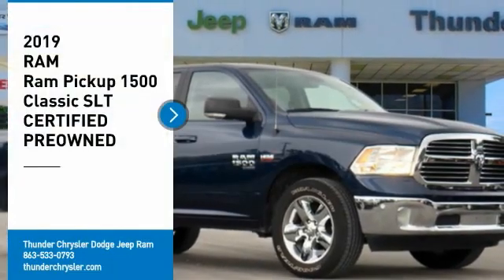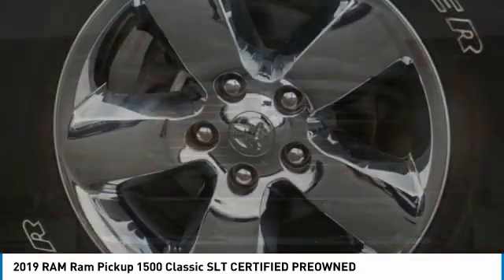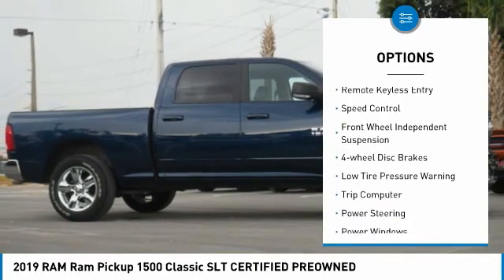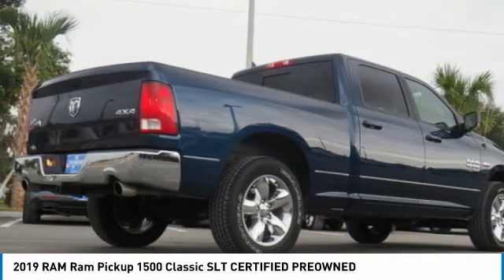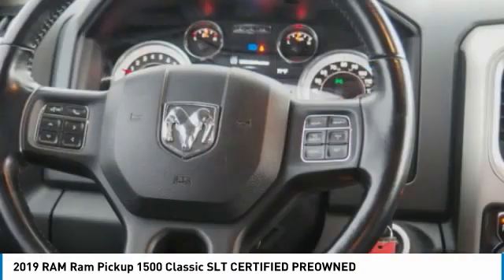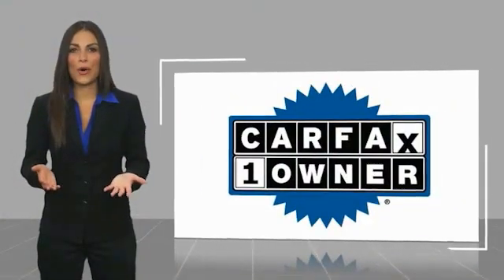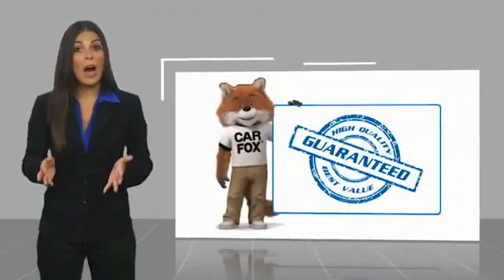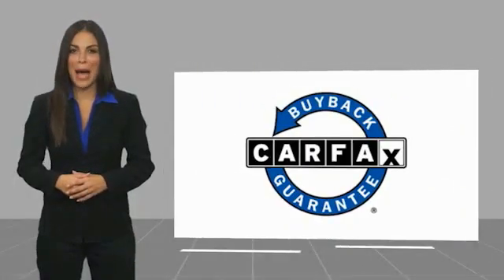2019 RAM Ram Pickup 1500 Classic Bartow FL KS728457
2019 RAM Ram Pickup 1500 Classic SLT CERTIFIED PREOWNED

1425 W. Main St.

CARFAX One-Owner.FCA US Certified Pre-Owned Details:  * Includes First Day Rental, Car Rental Allowance, and Trip Interruption Benefits  * Roadside Assistance  * Warranty Deductible: $100  * Transferable Warranty  * Powertrain Limited Warranty: 84 Month/100,000 Mile (whichever comes first) from original in-service date  * 125 Point Inspection  * Limited Warranty: 3 Month/3,000 Mile (whichever comes first) after new car warranty expires or from certified purchase date  * Vehicle HistoryBlue 2019 Ram 1500 Classic SLT CERTIFIED PREOWNEDHEMI 5.7L V8 Multi Displacement VVT 8-Speed Automatic 4WD 1500 Classic SLT CERTIFIED PREOWNED, 4D Crew Cab, HEMI 5.7L V8 Multi Displacement VVT, 8-Speed Automatic, 4WD, Blue, 115V Auxiliary Power Outlet, 1-YR SiriusXM Guardian Trial, 40/20/40 Split Bench Seat, 8.4 Touchscreen Display, Air Conditioning ATC w/Dual Zone Control, Apple CarPlay, Auto-Dimming Exterior Mirrors, Auto-Dimming Rear-View Mirror, Big Horn Badge, Big Horn Regional Package, Bright/Bright Billets Grille, Class IV Receiver Hitch, Cloth 40/20/40 Premium Bench Seat, Cluster 7.0 TFT Color Display, Dual Rear Exhaust w/Bright Tips, Electric Shift-On-Demand Transfer Case, Exterior Mirrors Courtesy Lamps, Exterior Mirrors w/Supplemental Signals, Folding Flat Load Floor Storage, Front Armrest w/3 Cupholders, Front Center Seat Cushion Storage, Front Fog Lamps, Glove Box Lamp, Google Android Auto, GPS Antenna Input, HD Radio, Humidity Sensor, Integrated Voice Command w/Bluetooth, Leather Wrapped Steering Wheel, LED Bed Lighting, Media Hub (2 USB, AUX), Overhead Console w/Garage Door Opener, ParkSense Ft/Rr Park Assist System, Power 10-Way Driver Seat, Power Heated Fold-Away Mirrors, Power Lumbar Adjust, Power-Folding Mirrors, Quick Order Package 27S Big Horn, Radio: Uconnect 4C w/8.4 Display, Rear 60/40 Split Folding Seat, Rear Dome w/On/Off Switch Lamp, Rear Floor Mats, Rear Power Sliding Window, Remote Start System, Remote USB Port - Charge Only, Security Alarm, SiriusXM Satell